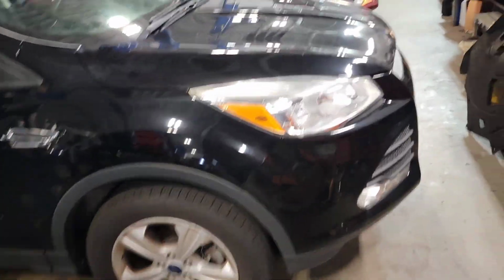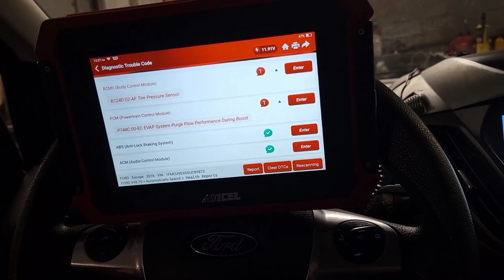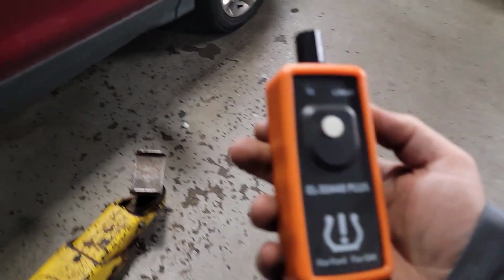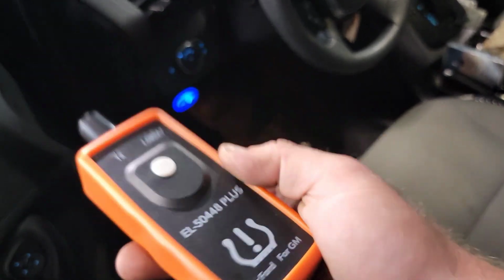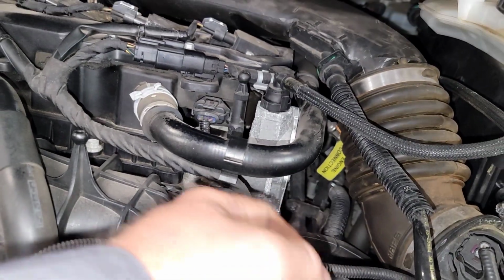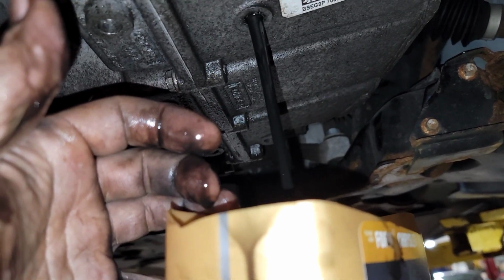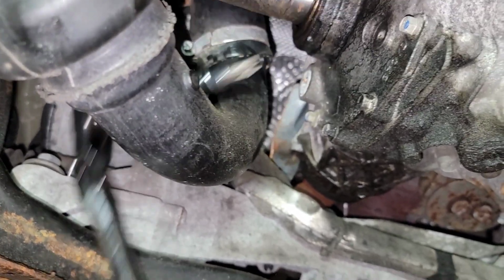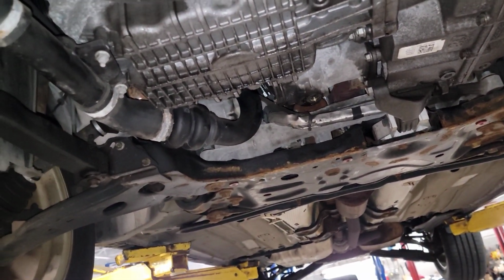2016 Ford Escape Trans, PTU Smoked, Oil Pan Leak, Purge Valve Bad, TPMS sensor Bad 68k miles